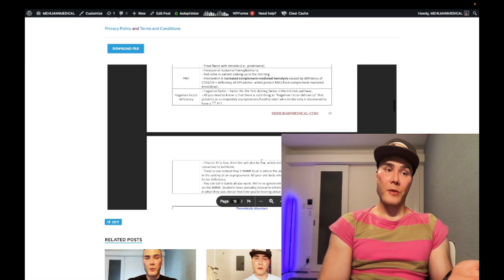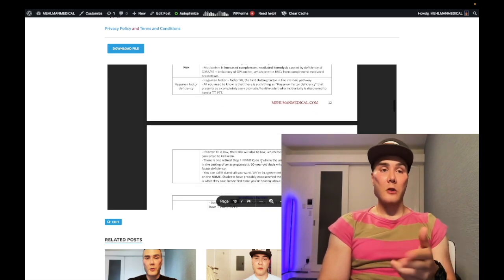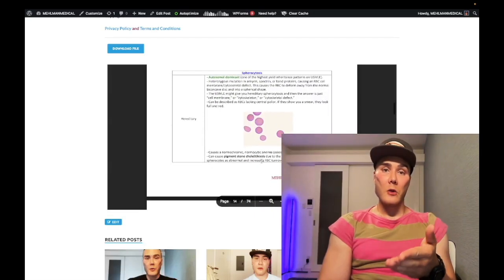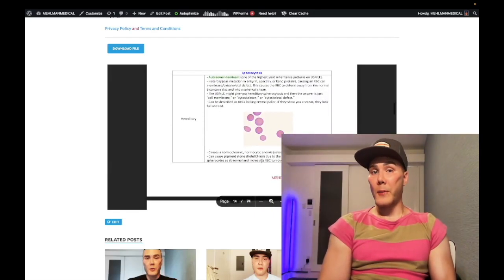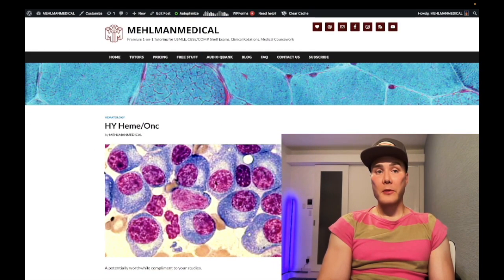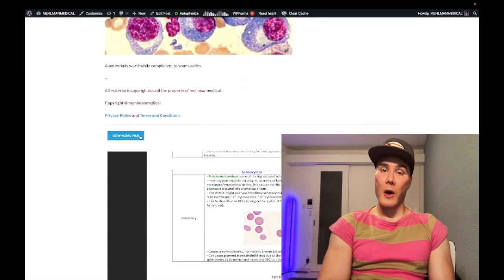Brand new HY Heme/Onc PDF has arrived